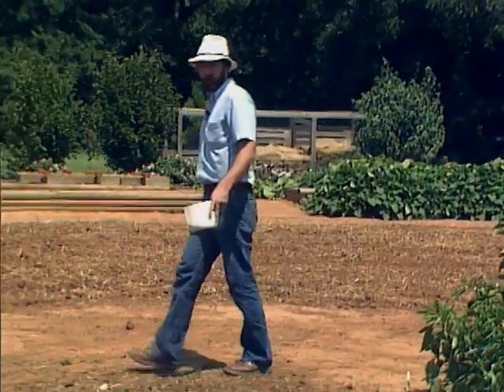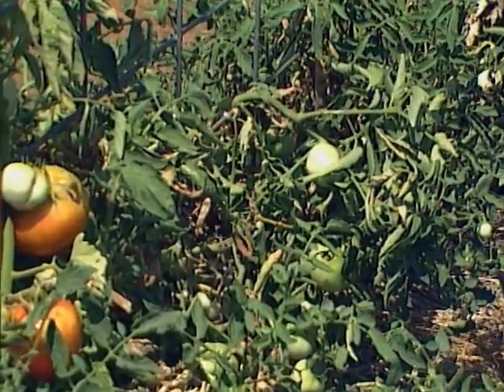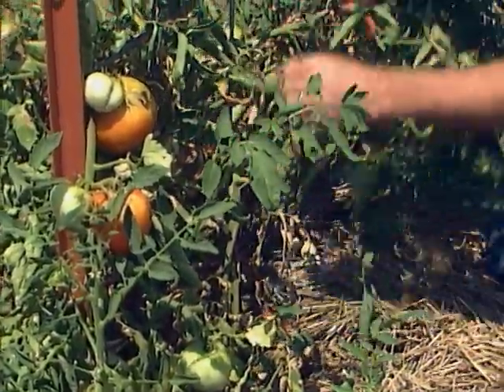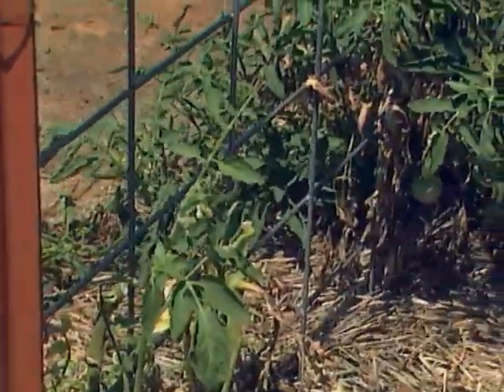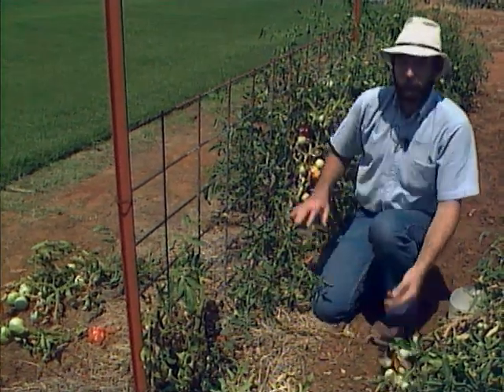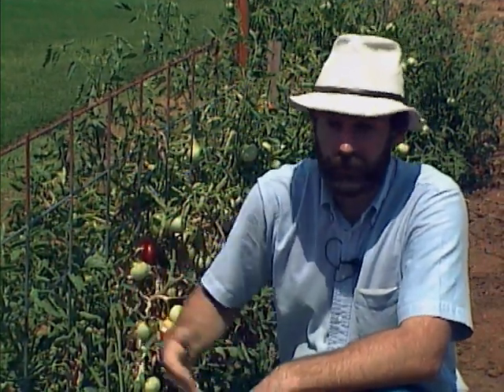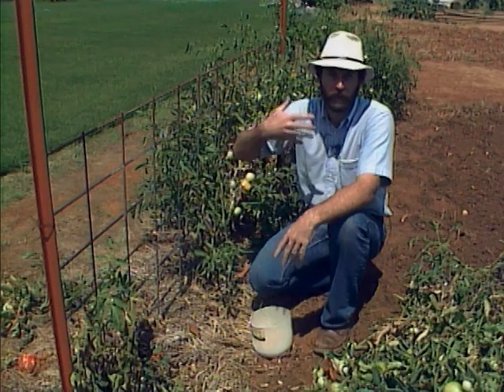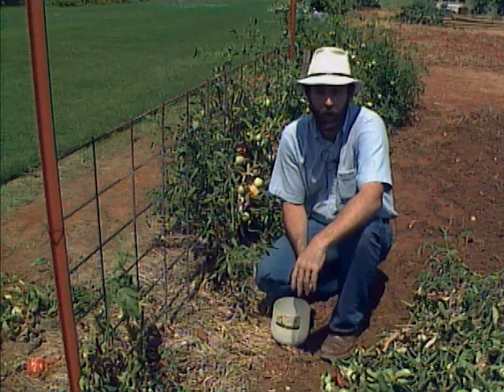Renovating a Tomato Trellis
Former Oklahoma Gardening Host Jim Gallot removes the old growth on the tomato plant to promote new growth.